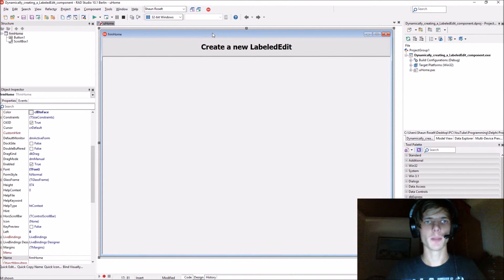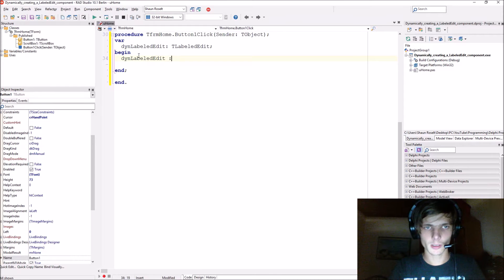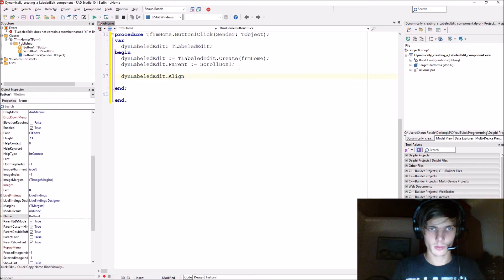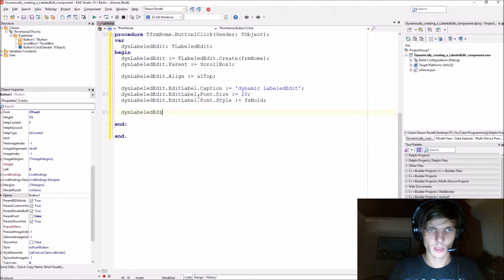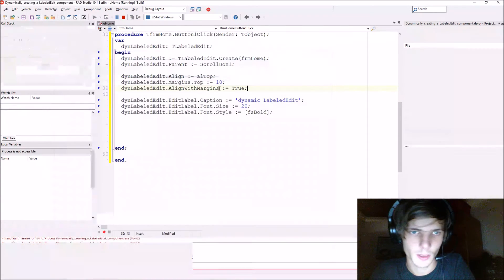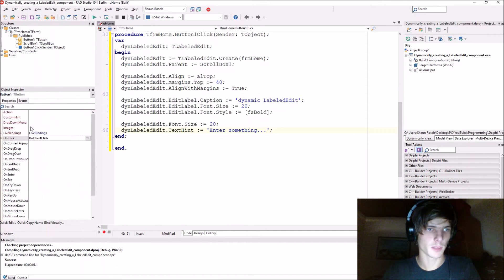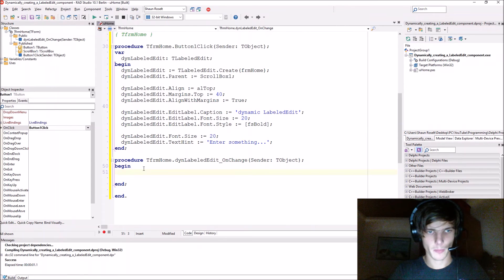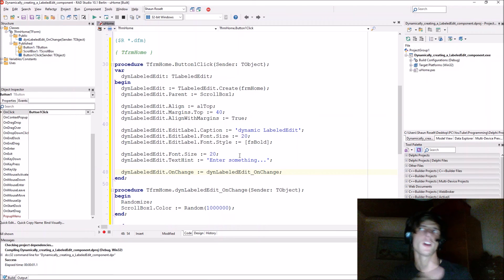Delphi Programming Series: 48.18 - Dynamically creating a LabeledEdit component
Hi. In this video I teach you how to create a LabeledEdit component dynamically in run-time using the Delphi programming language.